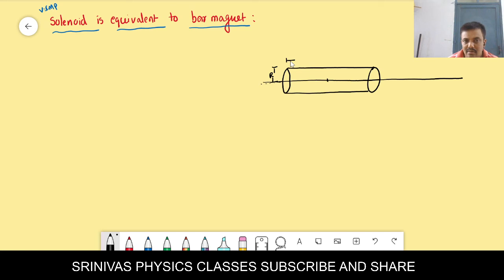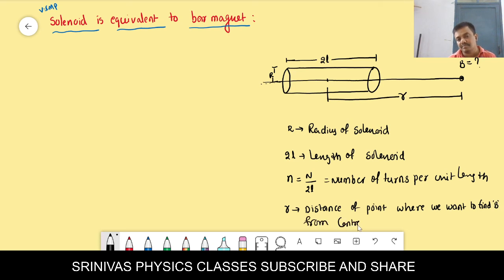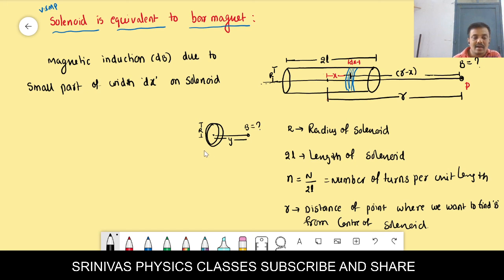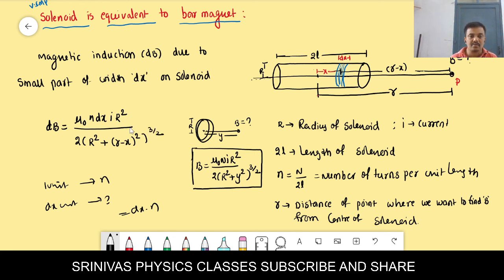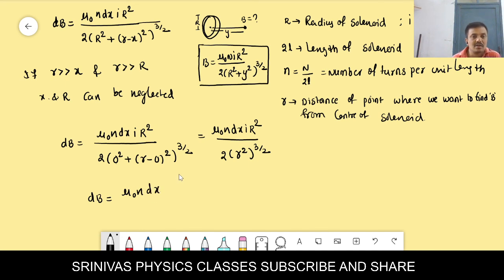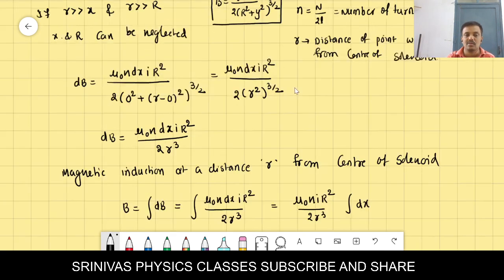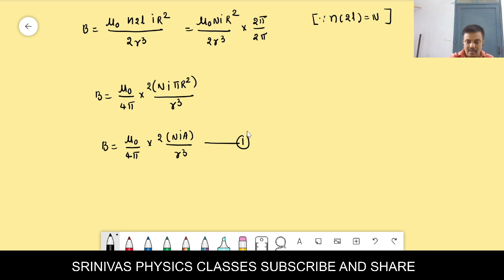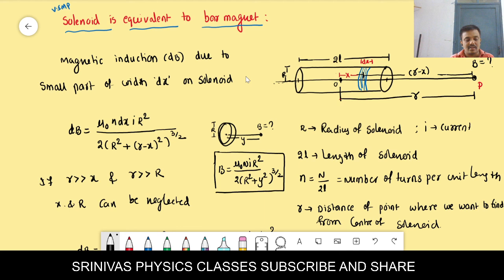Solenoid is equivalent to bar magnet || Magnetism and matter class 12 physics part 2